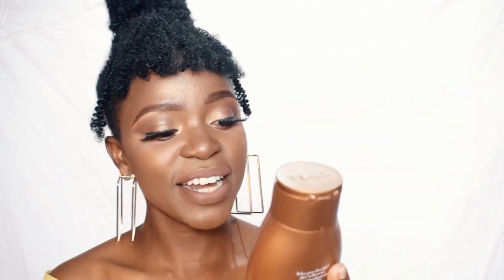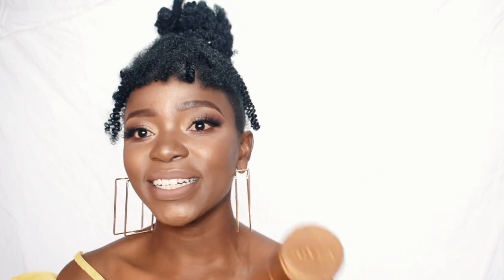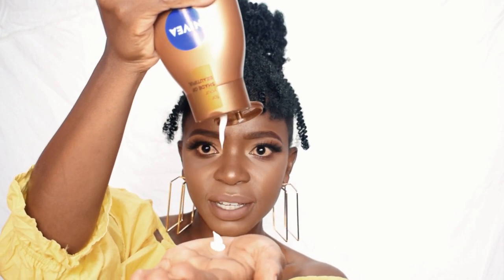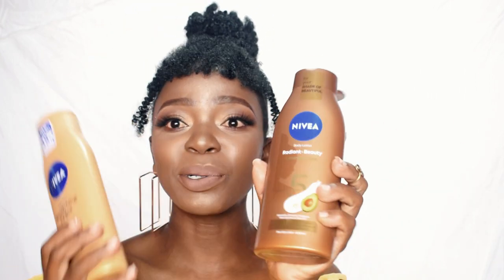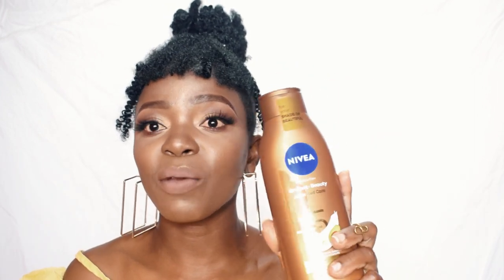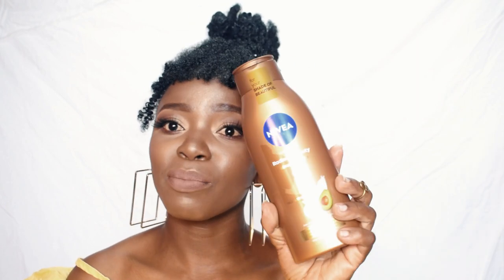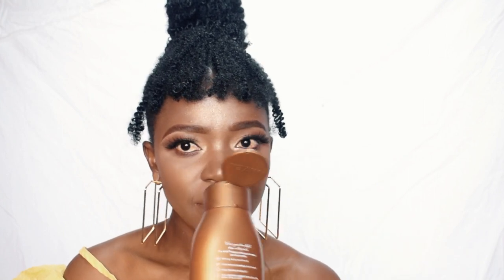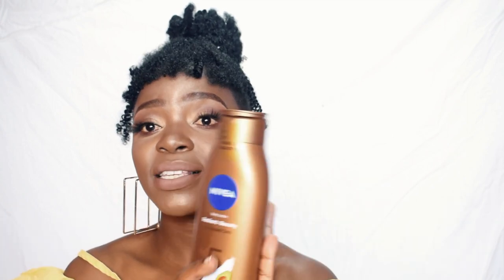NIVEA RADIANT & BEAUTY LOTION REVIEW//FIRST IMPRESSIONS!!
Hie guys today i bring you guys another video...I Rilly hope you enjoy it🤗